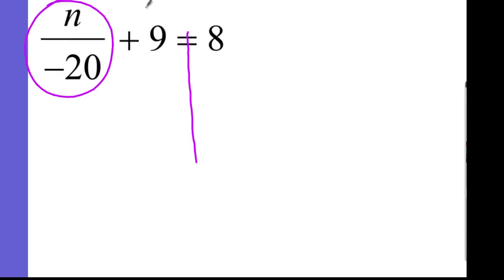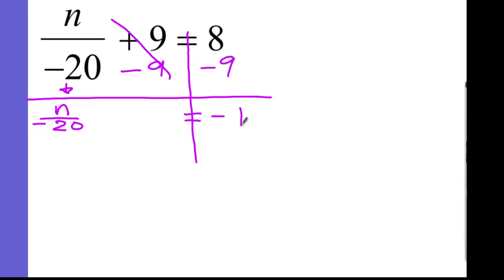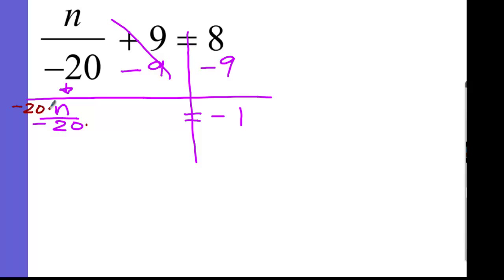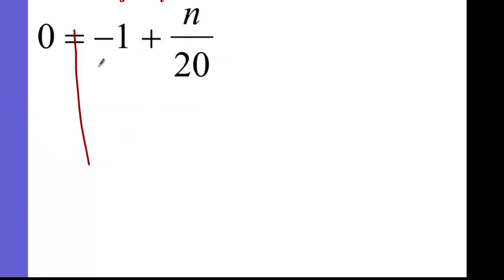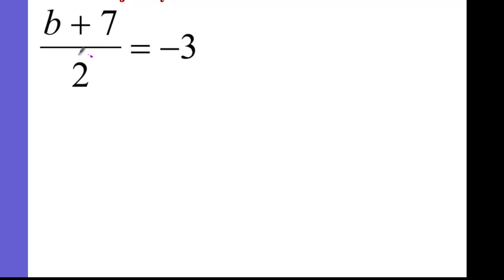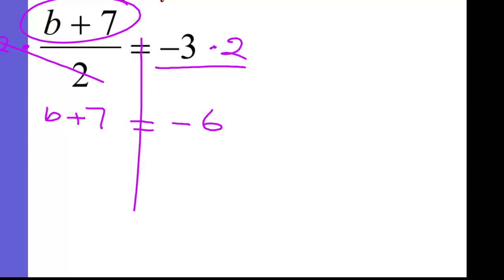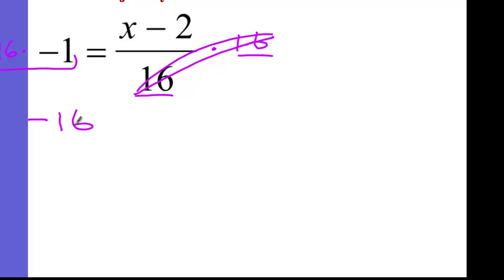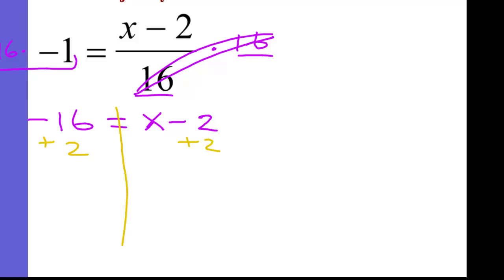Algbra Help Two Steps Equations with fractions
How to solve two steps equations involving fractions.

Post your questions I'll try to answer them whenever I can